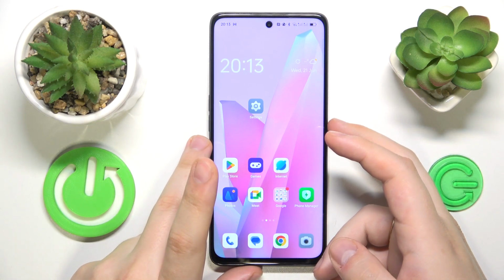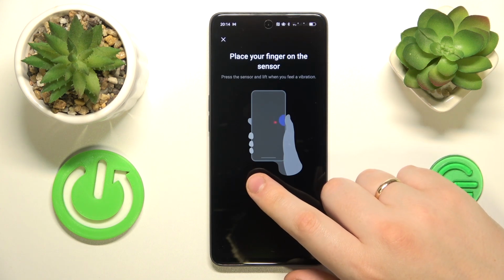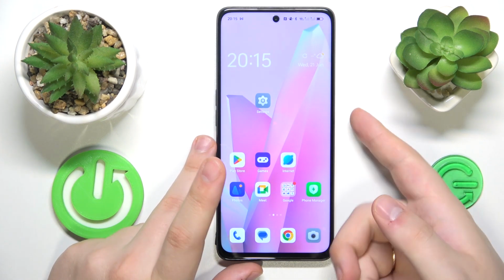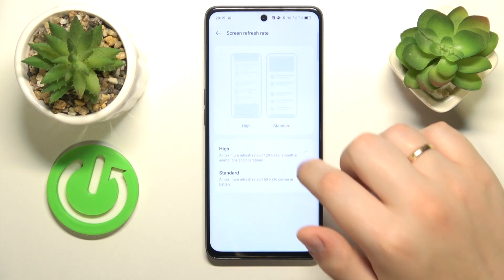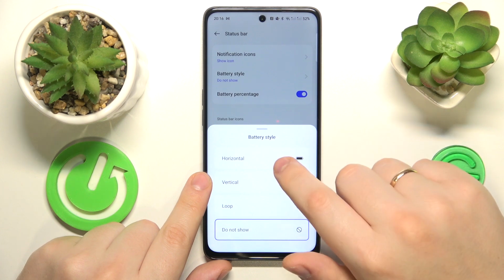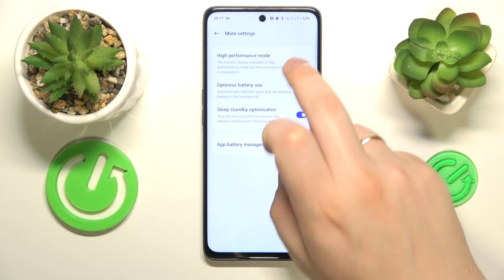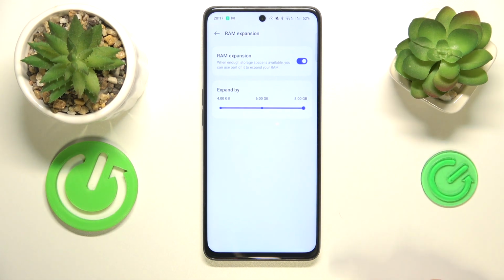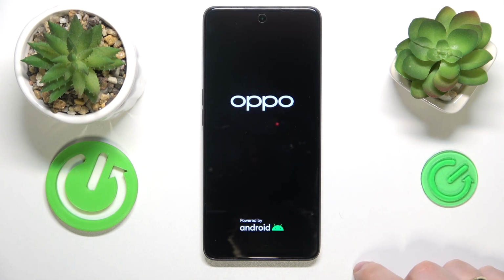TOP 5 Must-Know Tips & Tricks for OPPO A98!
Dive into the world of the OPPO A98 with our engaging video that unveils the Top 5 Tips and Tricks to enhance your smartphone experience. From mastering the camera settings to optimize your photography, to uncovering hidden features that boost your device's efficiency, our guide is packed with valuable insights to get the most out of your OPPO A98. Whether you're a new user aiming to familiarize yourself with your device or a seasoned user looking to explore deeper functionalities, this video is tailored for you. Learn about customizing your home screen for quick access to apps, optimizing battery life for extended use, and utilizing security features to protect your data.

How can you customize the home screen for efficient app navigation on the OPPO A98?
What camera settings offer the best photography experience on the OPPO A98?
How to optimize the battery settings for longer use on your OPPO A98?